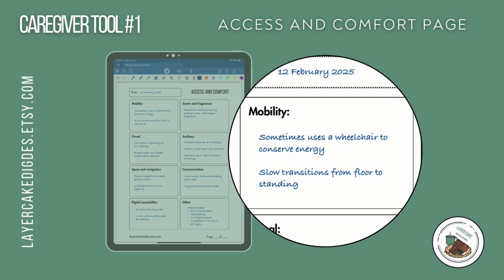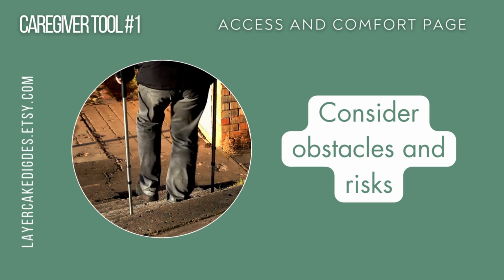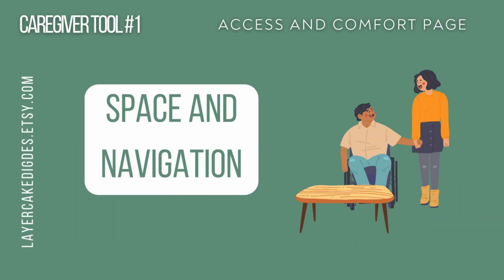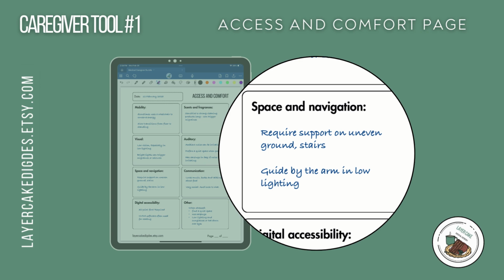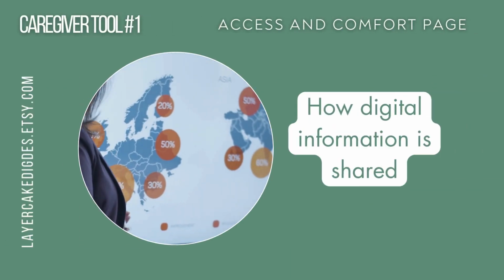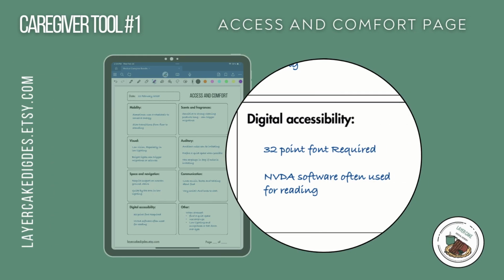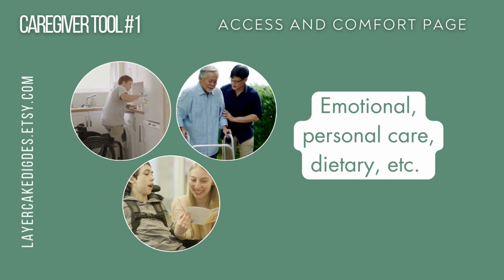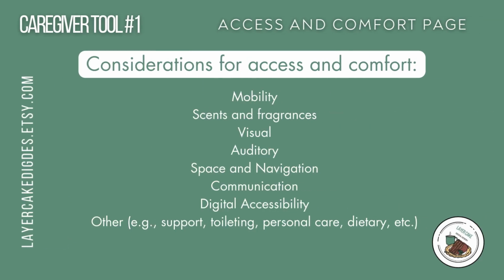Caregiver Tool #2: Access and Comfort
Take the fear factor out of conversations around accommodations! It's really just about being considerate, but not everyone knows where to start the conversation.

This video walks through 8 possible categories (and a printable tool) to open a dialogue and proactively share (or ask) about how we can be considerate and welcome a person with disabilities or sensory needs.

To download this tool, along with 44 other PDF tools and templates, check out my Medical Caregiver Bundle